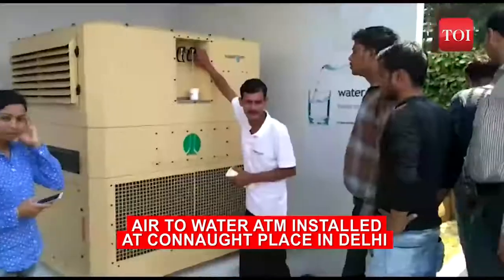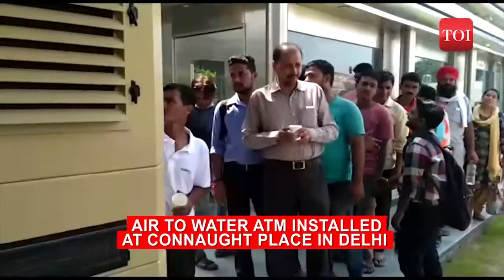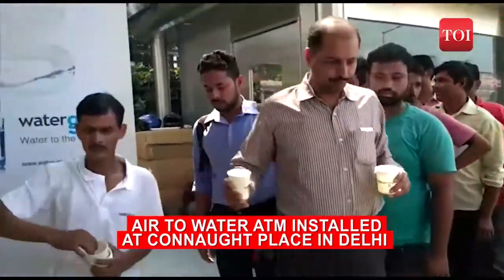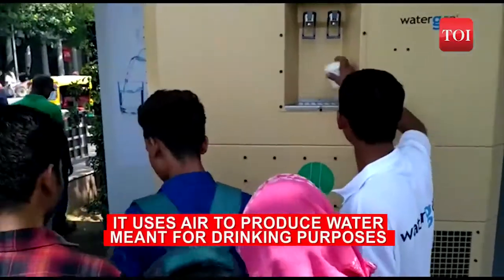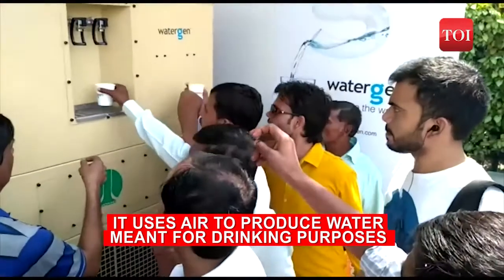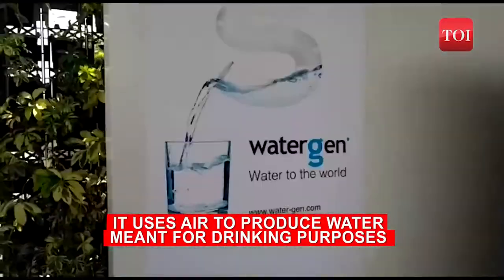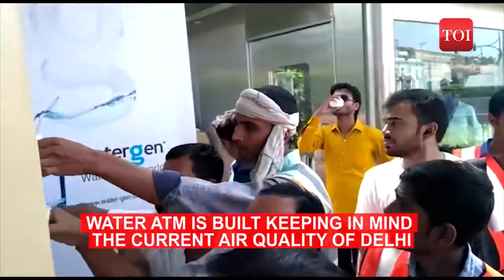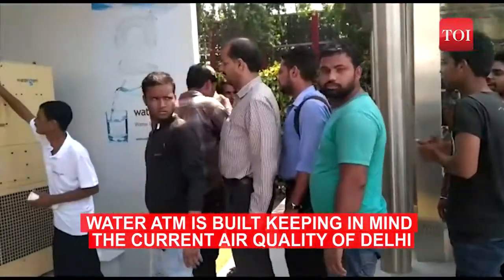First of its kind Water ATM installed at Connaught Place in Delhi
NDMC in collaboration with Water Gen, an Israeli company installed Air to Water ATM at Connaught Place. This water ATM uses air to produce water meant for drinking purposes and the machine was built keeping in mind the current air quality of Delhi.